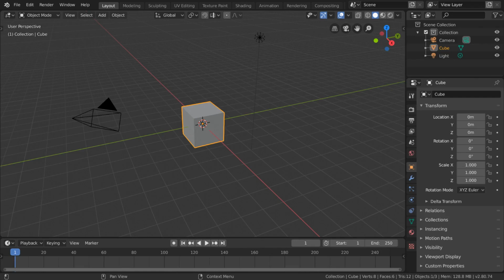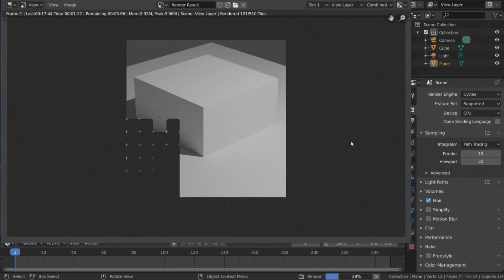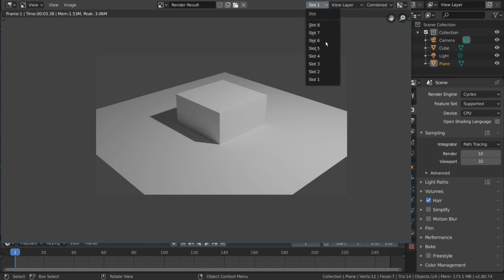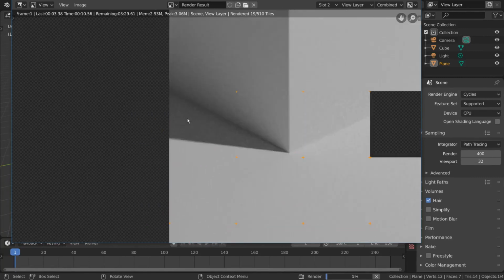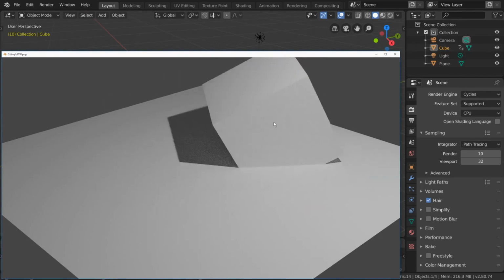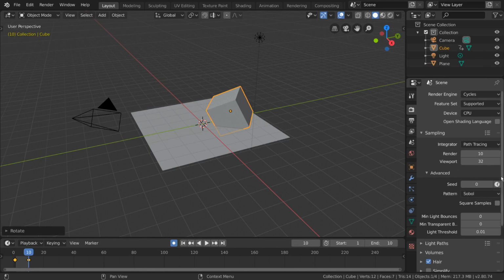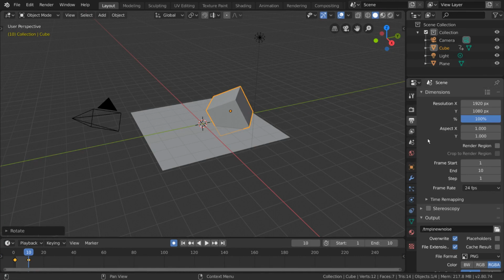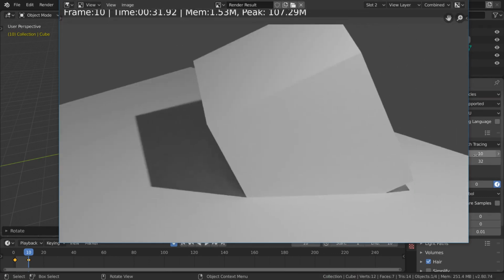Cycles Samples - سائیکل سیمپل